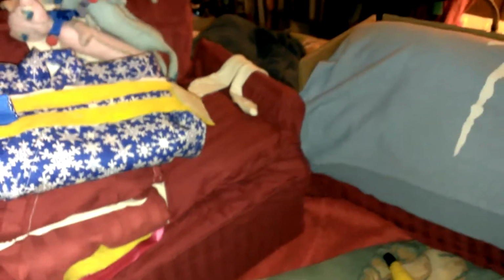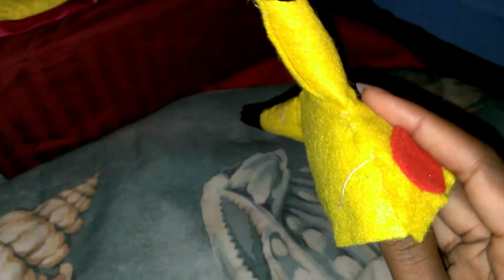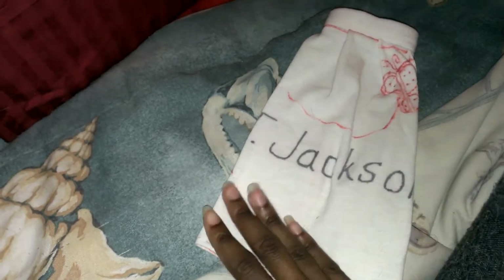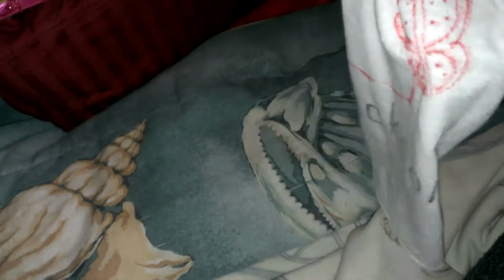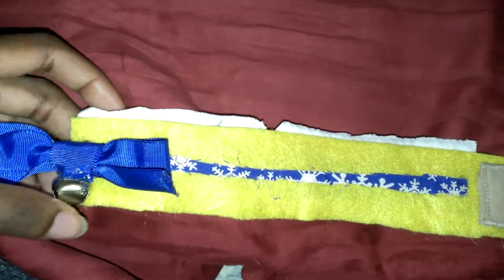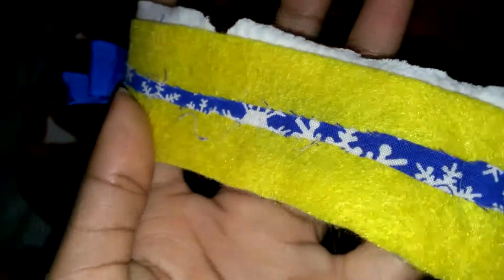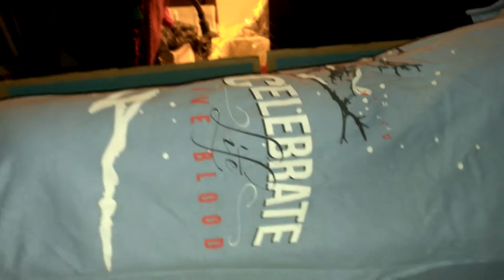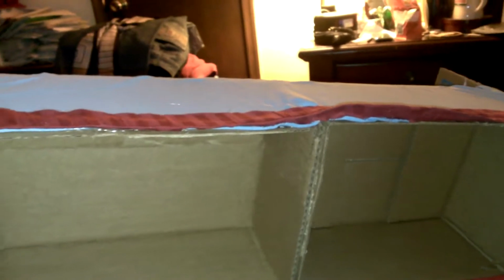Handmade BJD Stuff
I made a bunch of things for my girl while waiting "patiently" for her. She's not here yet, but she will model everything when she gets here! Pardon my rambling and dirty room. ^^;